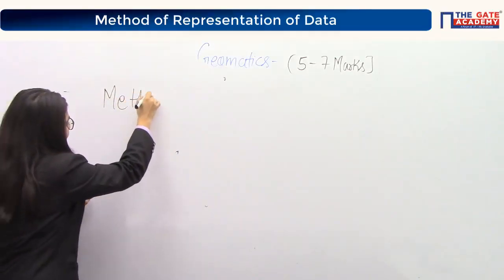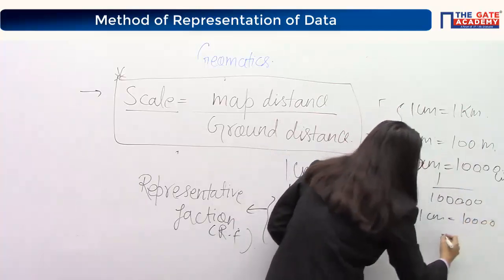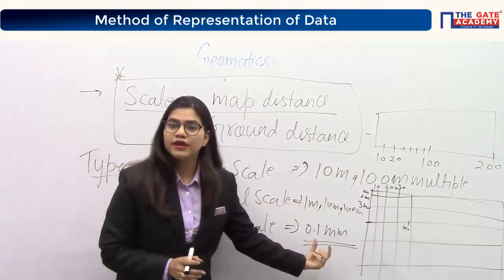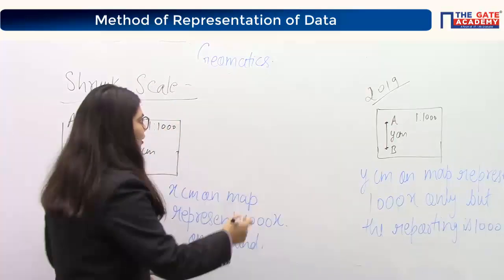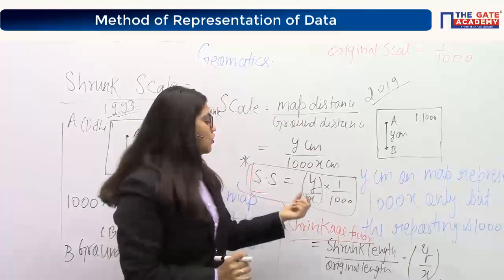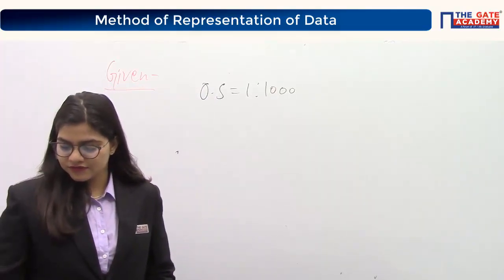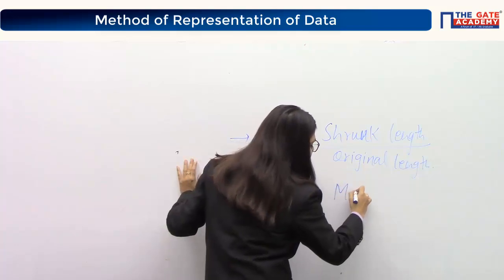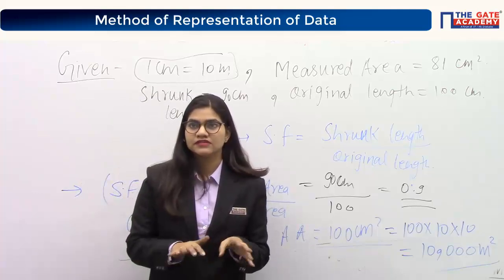Surveying | Method of Representation of Data | Geomatics Engineering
Free GATE Lecture on Methods of Data Representation from Surveying and Geomatics Engineering.

Watching this Free GATE Video, GATE Civil Engineering Students will learn the 2 different methods of representation of data in Geomatics Engineering,

1. Numerical Method
2. Graphical Method

Check the types of Scale in Surveying,

1. Shrunk Scale in Surveying – 15:44
2. Shrunk Scale Problems – 33:15

Prepare GATE Civil Engineering with India’s Best GATE Coaching Institute “THE GATE ACADEMY” and Crack GATE Civil Exam with Top Rank.

THE GATE ACADEMY provides the best GATE preparation material with GATE Video Lectures, GATE Books, GATE Online Mock Tests and more, to each and every GATE Civil Engineering student to attain the best of their skills and create desire to Crack GATE Exam with Top All India Rank.

Watch the GATE video lecture for Method of Representation of Data, shrunk scale in surveying, geomatics surveying